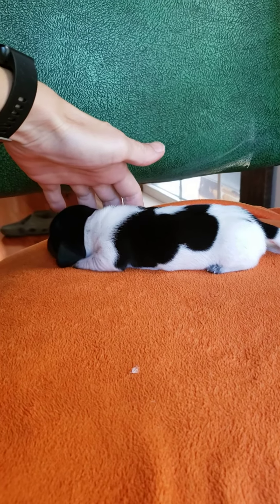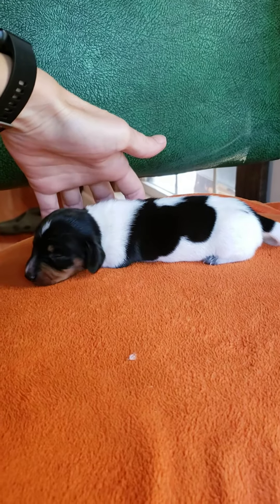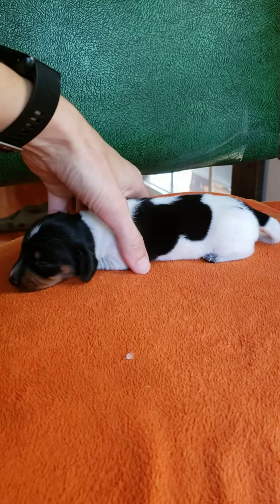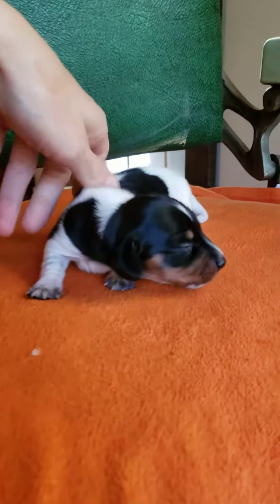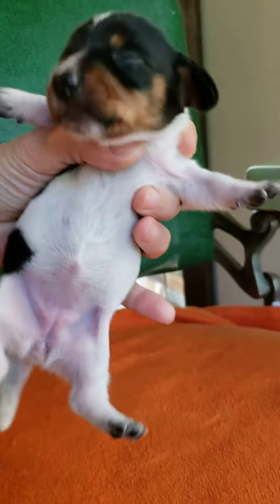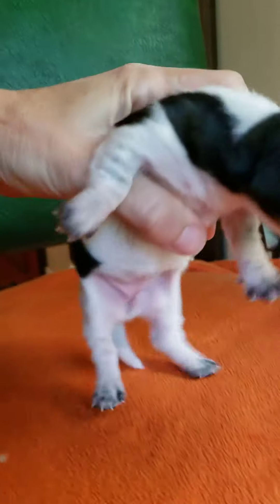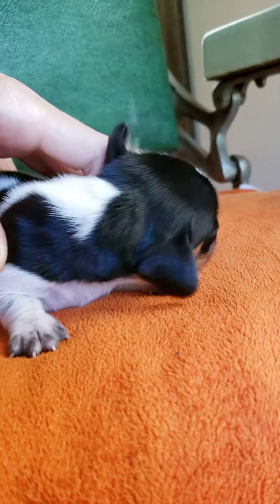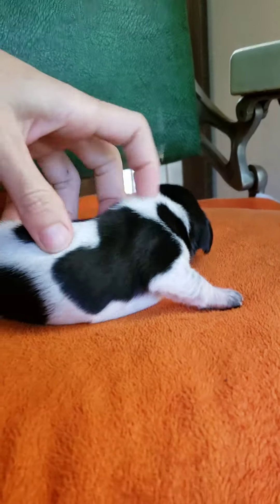Sweet Georgia 😊 Click the Description Box for details